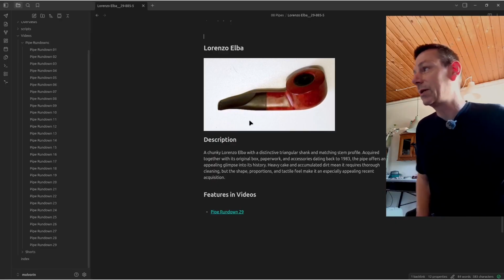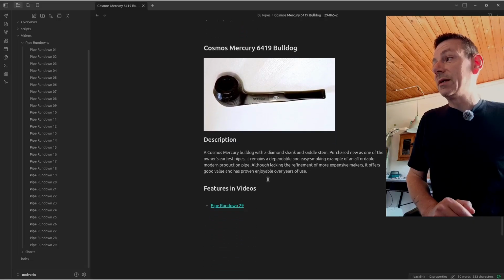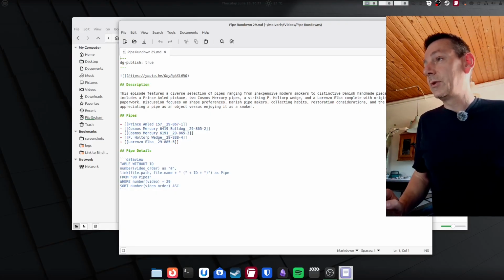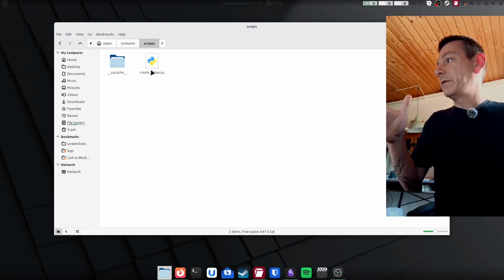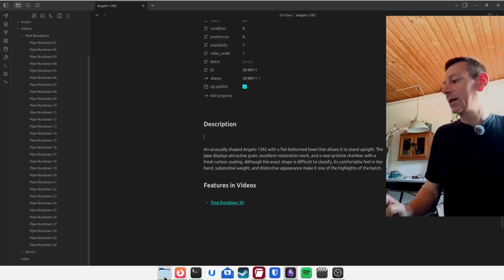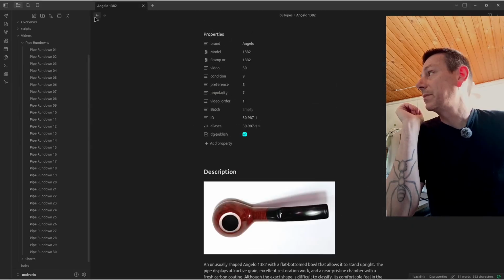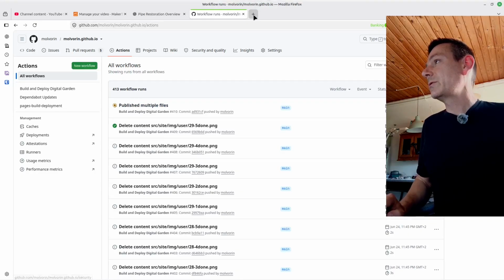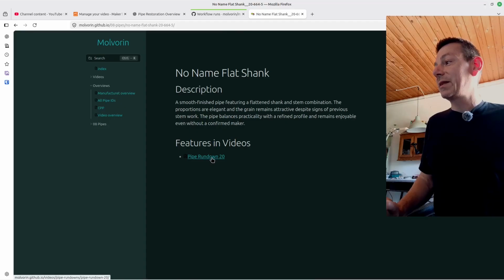How I Catalog My Pipe Collection with Obsidian, AI & GitHub (Automated Workflow)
Ever wondered how I keep track of 170+ tobacco pipes?

In this video I walk through my full cataloging workflow — turning each pipe rundown video into a searchable, automated note system using Obsidian, AI, and a free GitHub-hosted website.

I show how I get clean subtitles by combining YouTube's timing with PeerTube's better speech recognition, then feed the transcript through an AI to auto-generate a video title, description, timestamps, hashtags, and individual notes for every pipe. I make sure to invlude the manufacturer, model, condition, and my own preference ratings, as well as information on what video they were featured in and in what sequence.

From there, a Python script builds the Obsidian notes automatically, and the whole catalog gets published online for free through GitHub Pages. It's a bit nerdy and a bit improvised, but it works — and it might give you ideas for cataloging your own collection, whatever it is. At least it helps me to keep track of the pipes that I have

If you collect pipes (or anything else) and want a low-cost way to organize and share it, this one might be for you, but it does have a heavy learning curve if you are not very technically alligned

👉 Got a better way to do this, or know any of the mystery no-name pipes in my collection?

Tools used: Obsidian · ChatGPT · Python · GitHub Pages · PeerTube · YouTube subtitles · Linux

Claude responded: Here's a trimmed set — just the major sections:Here's a trimmed set — just the major sections:
00:00 Intro — cataloging my pipe collection
01:11 My Obsidian note system
04:00 Using AI & combining subtitles
06:30 Auto-generating notes with Python
13:06 Publishing free with GitHub Pages
14:24 Website tour
17:04 Wrap-up